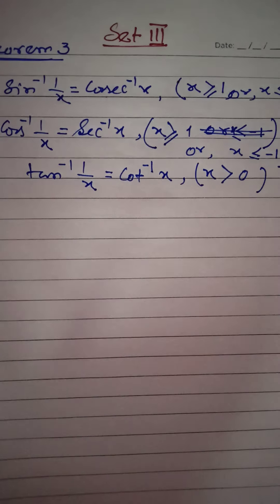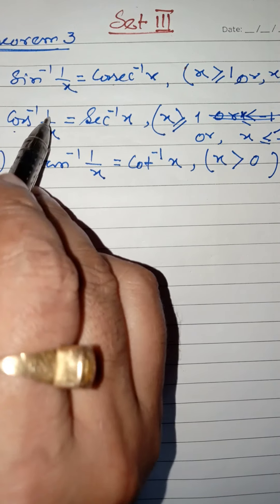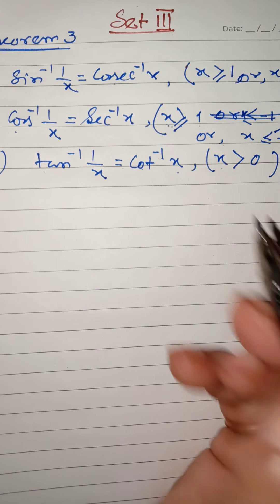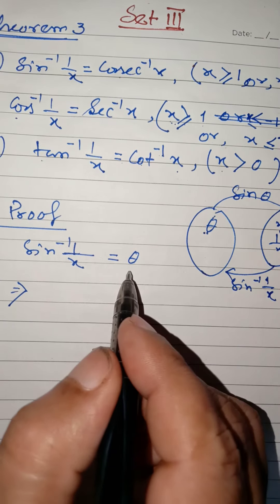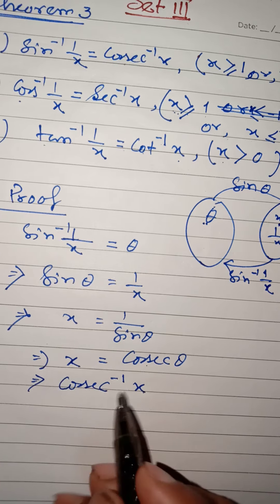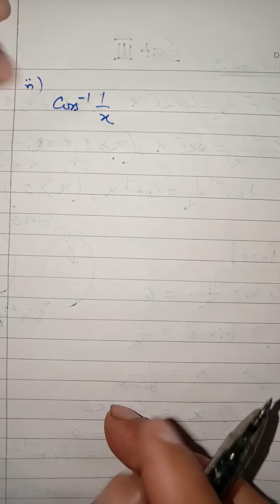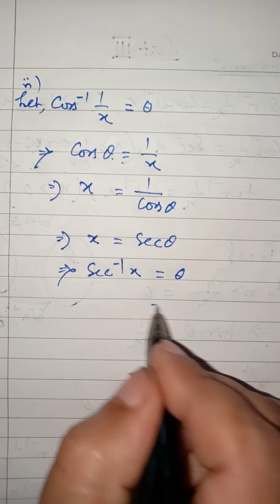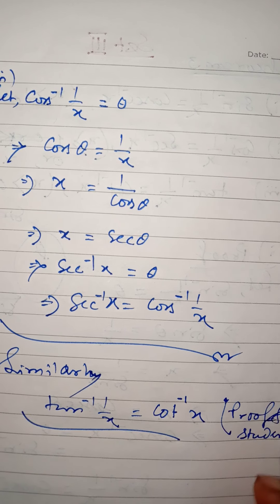CLASS 12::MATHS:: INVERSE TRIGONOMETRIC FUNCTIONS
4th set of THEOREMS